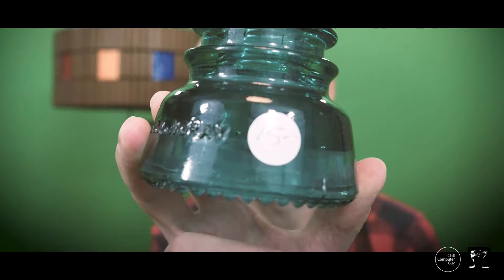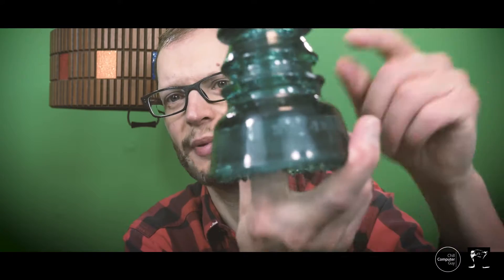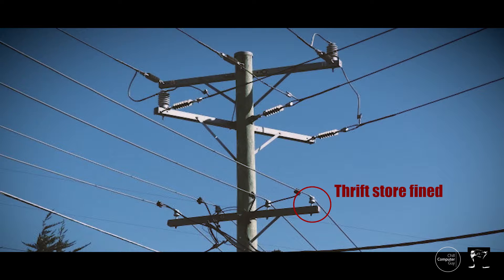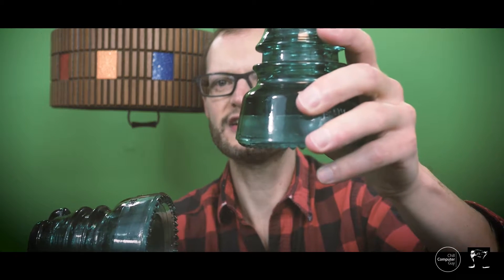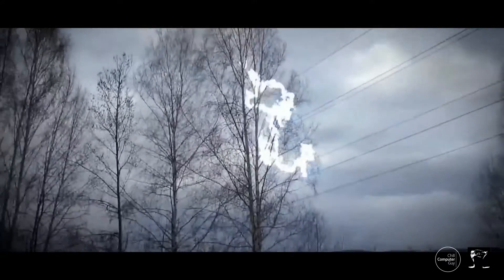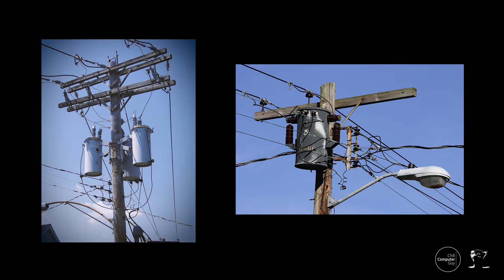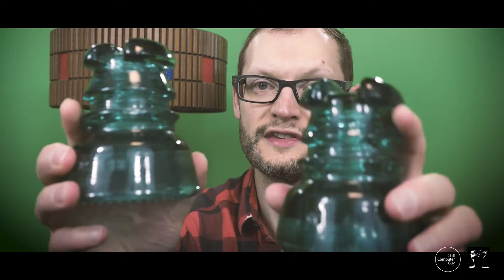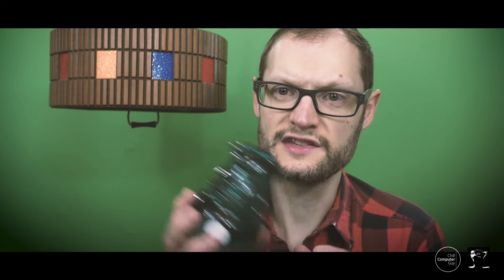Thrift Store Fined # 19A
Today we discuss three-phase power,  insulators, and the outdated power grids. Also trivia.